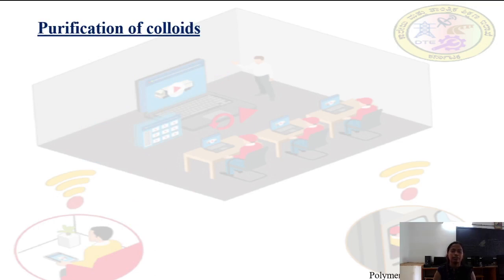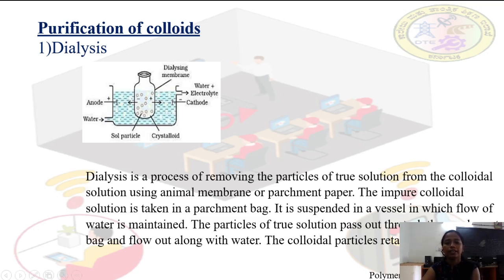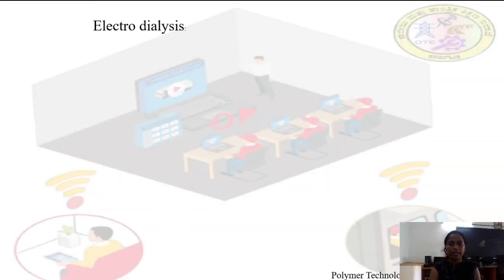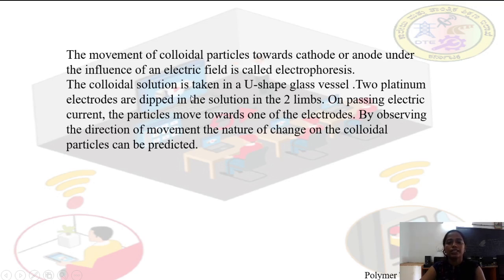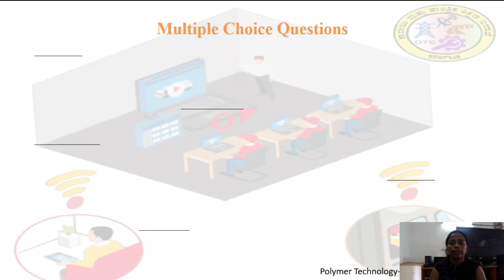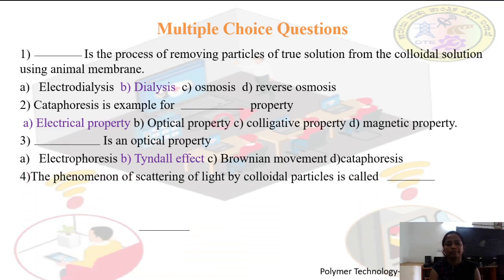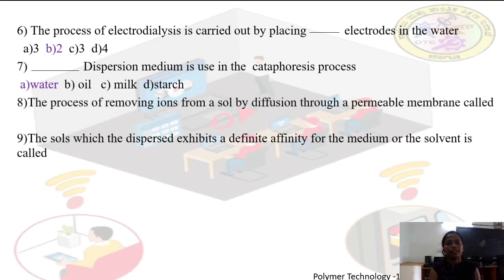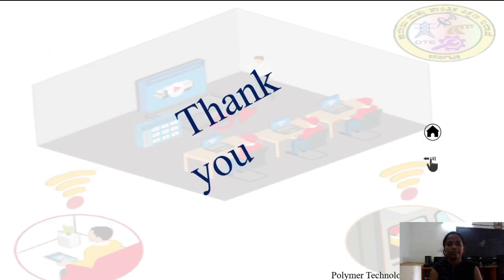PO 15SC07T U3 S7 VI